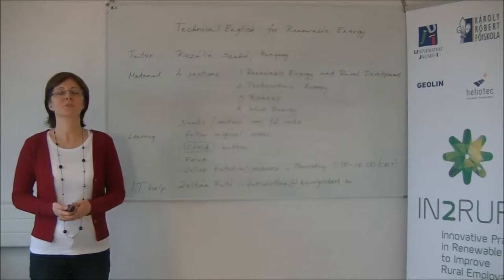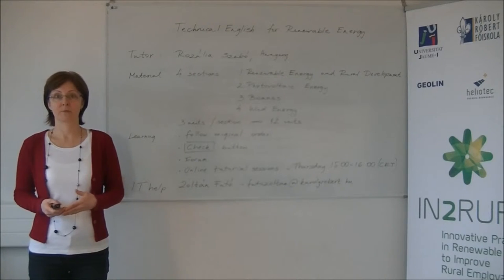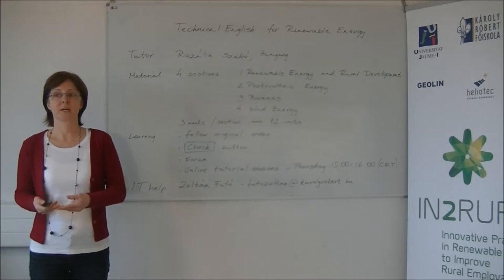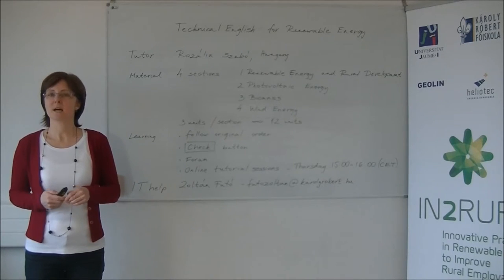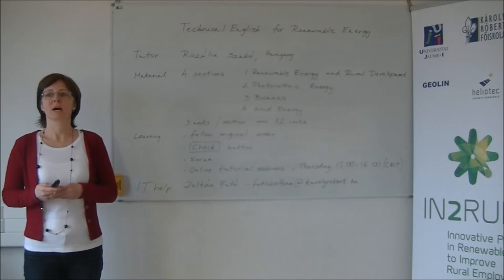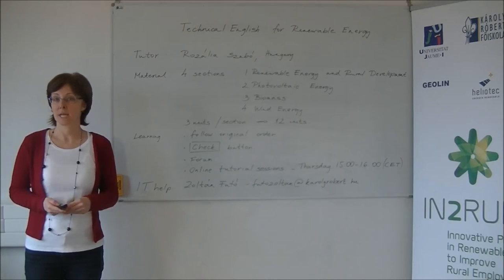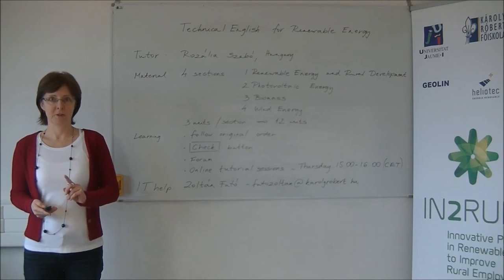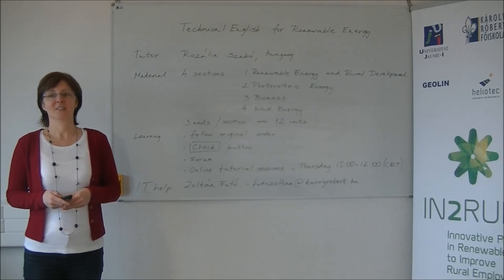Introduction to "Technical English for Renewable Energy" IN2RURAL online course